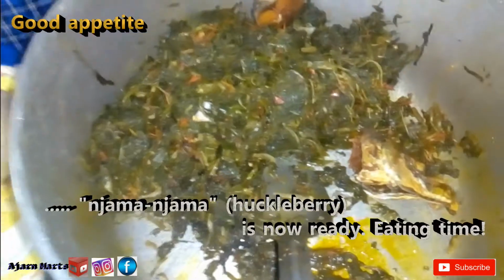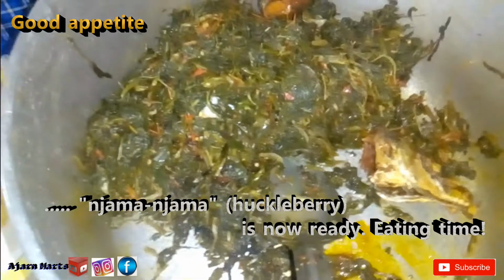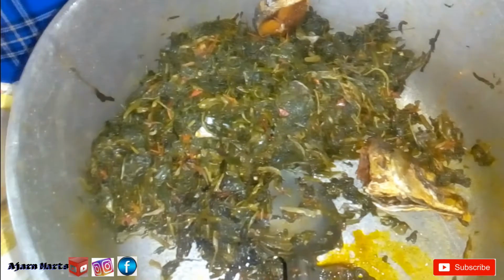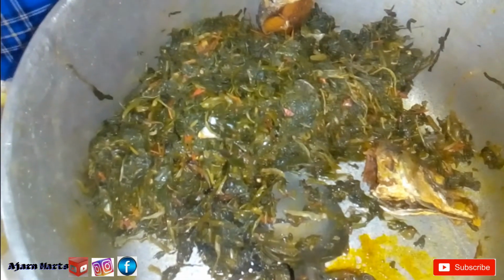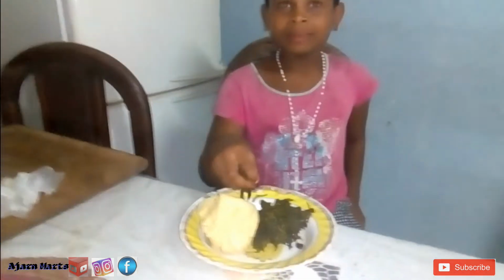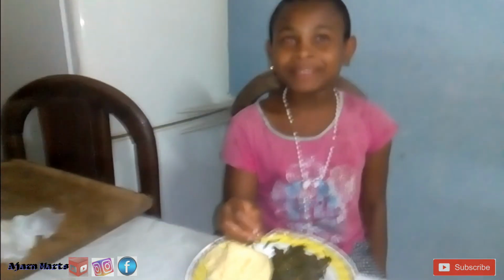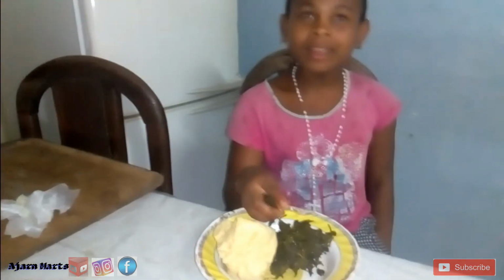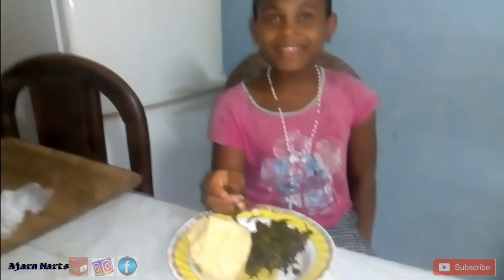KOM Style Kontri Njama Njama and Fufu Corn Preparation #3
In this episode, I am taking yu on a drill on how to prepare Kontri Njama-Njama (Huckleberry) and the preparation of Corn  Fufu.

Please stay tune and dont forget to:-